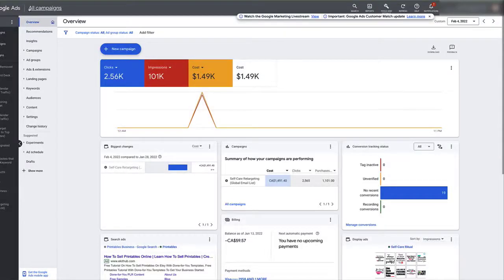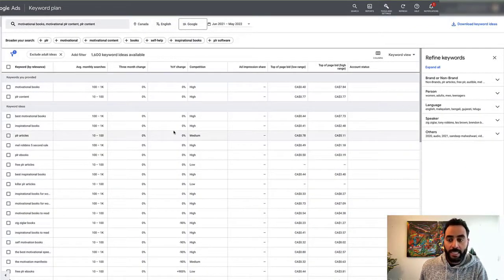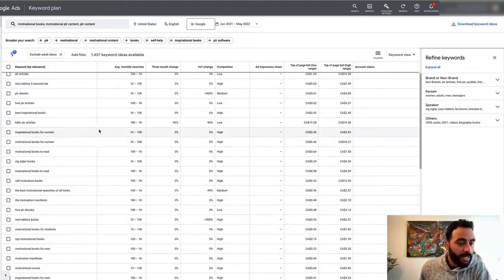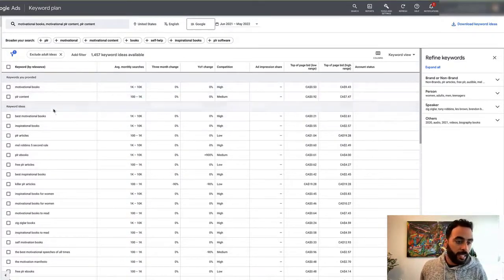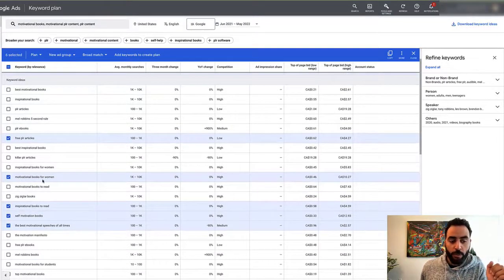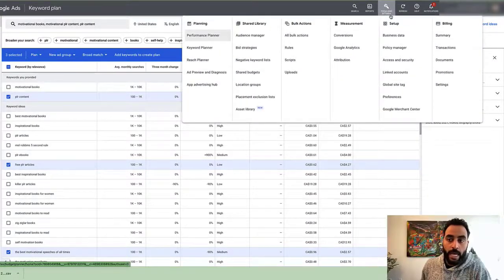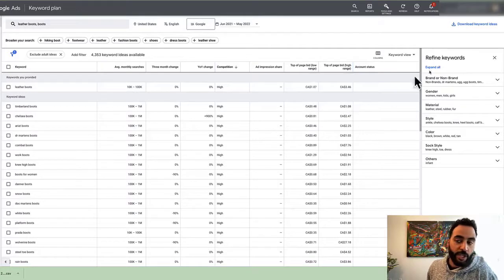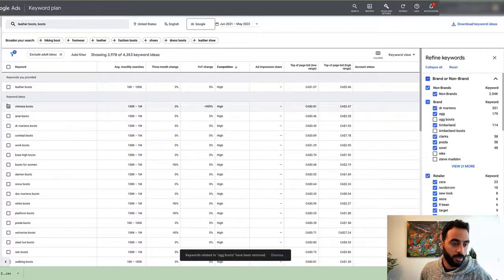How To Find Keywords on Google Keyword Planner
In this video, I'll show you how to find keywords by using Google keyword planner. Google keyword planner is a free keyword research and online ranking data tool that you can use to identify the right keywords for your content.

* This is video is intended for beginners in the SEO niche* You can also pick up a free introduction to search engine optimization

0:00 Intro
0:22 Get Started with Google Keyword Planner
0:55 Discover new keyword section
06:44 Type of keywords to target